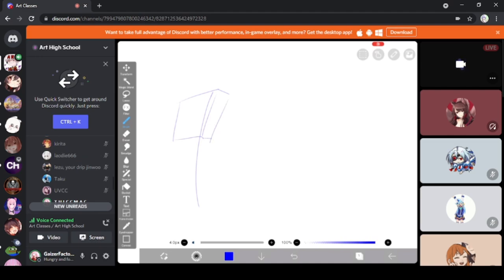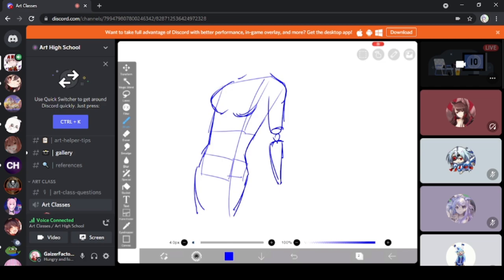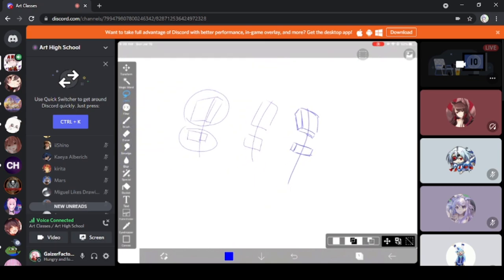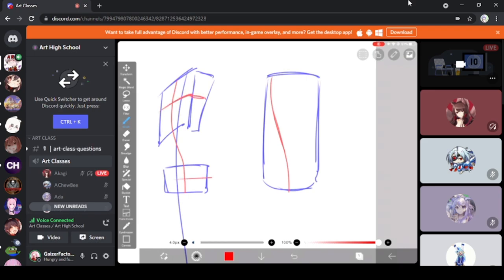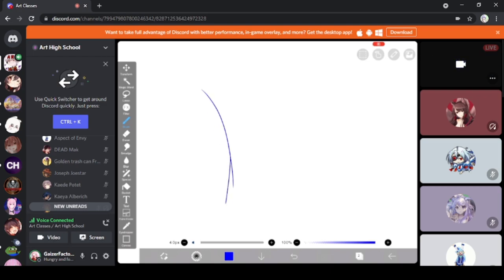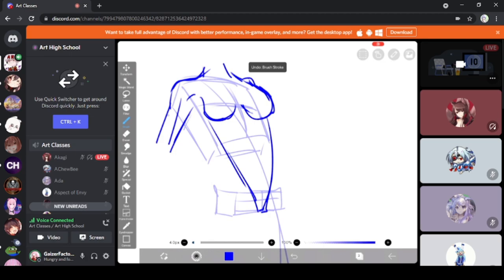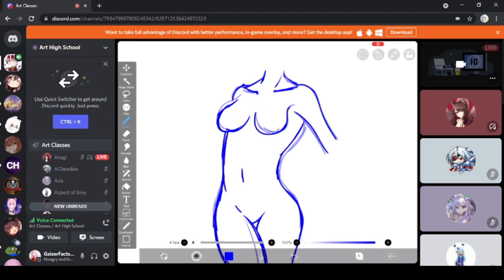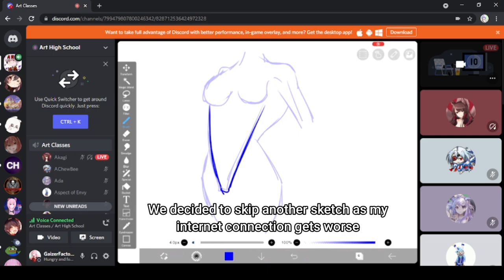Art Senpai: You're Drawing Torsos The Wrong Way. Here's Why (Discord Art Class Stream) - GF4K Arts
Greetings, ladies n gents! GF4K Arts is once again back with a new report that is starting right now!

As inexperienced artists, it is both common and natural for us to make mistakes here and there. We don't realize these subtle mistakes until we take a closer look or after making further progress in our Drawings.

Meanwhile, as you're minding your own business Drawing your dream waifu, critiques will oftentimes say "The body looks stiff/flat", "The Torso is not dynamic", and the similar. That's why in this live report, you will be surprised that You're Drawing Torsos The Wrong Way. Here's Why:

You are curving the spine, but the chest and hips doesn't follow the spine's flow

This subtle yet significant mistake is what we often don't realize in our first artistic days. More importantly, disregarding The manipulation of the chest and pelvis causes your artistic career to suffer from Stiff Poser's Disease and Flat Drawing Disease. This live report stream is the perfect stream for you to learn how to play around with the chest and pelvis and ultimately help you Drawing Torsos The right Way

Allow me to help you build the perfect waifu shape by shape by joining Art Senpai's discord server by clicking on the link provided down below:

Based on the data provided by the Dept. of Creativity, people who are watching this video are allegedly looking for the best and easiest ways on how to draw.

1-800 POST NOTIFICATIONS
1-800 LIKE
1-800 SHARE

Have a great day or night. GF4K Arts, reporting!